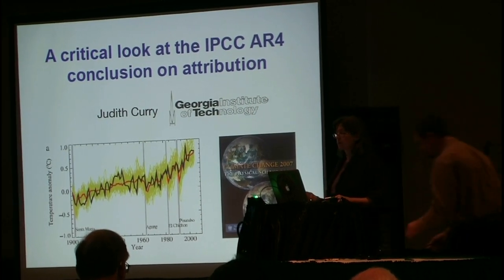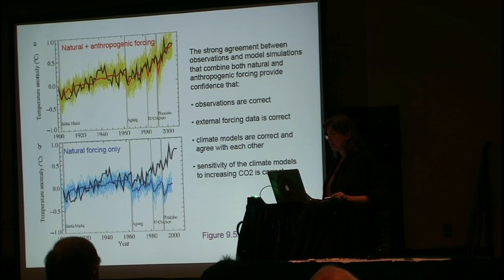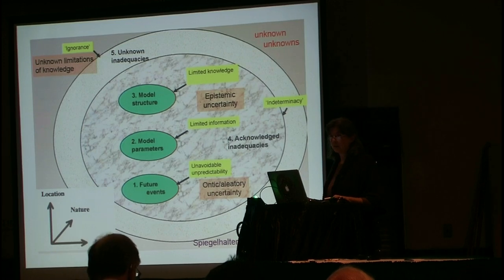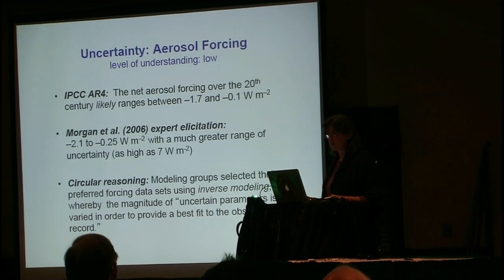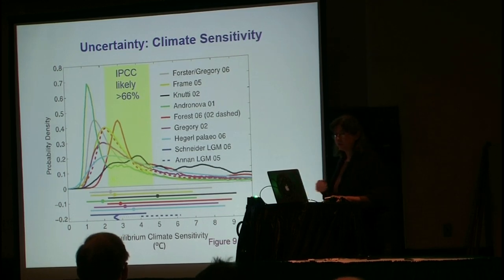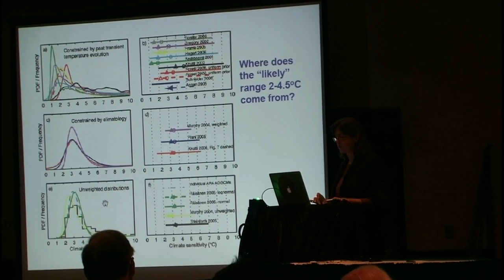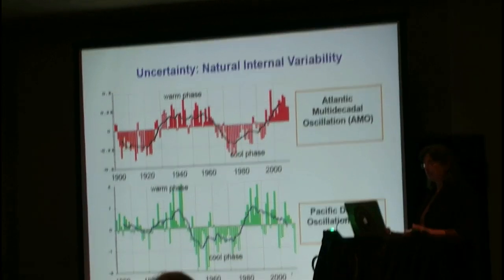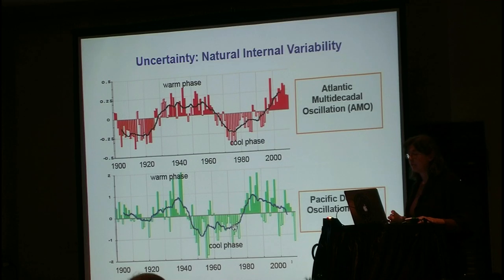J. Curry (Georgia Tech): "A Critical Look at the IPCC AR4 Climate Change Detection and Attribution"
This talk was given at the Third Santa Fe Conference on Global and Regional Climate Variability, October 31-November 4, 2011.